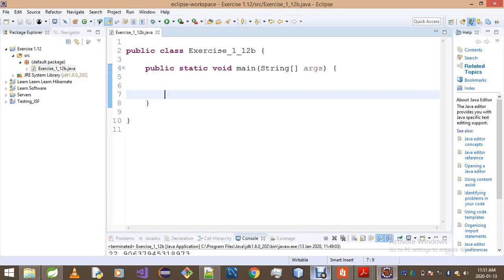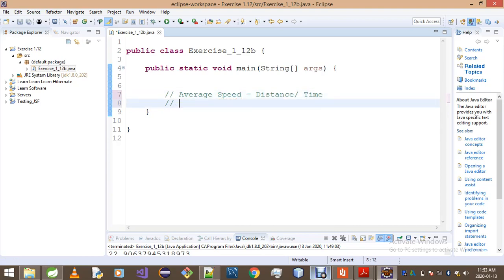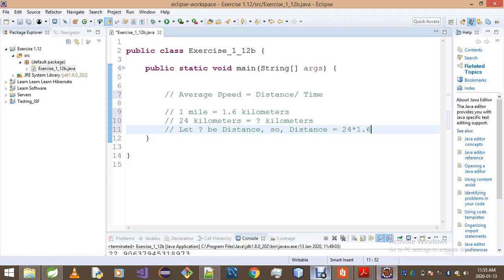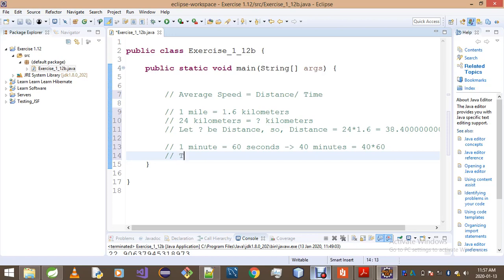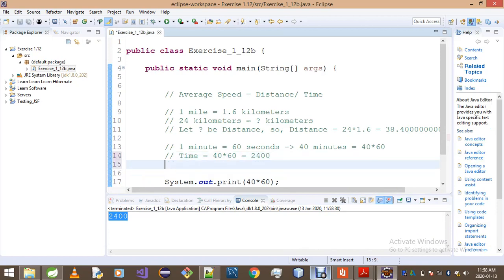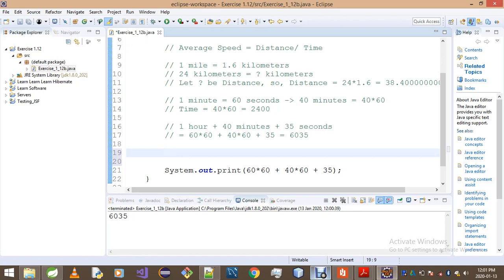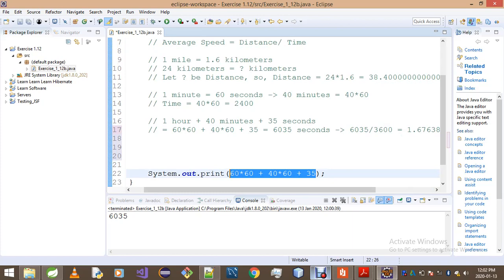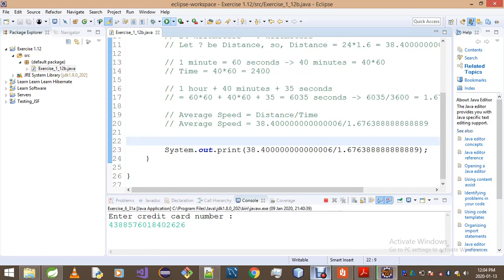Introduction To Java Programming Exercise 1 12b